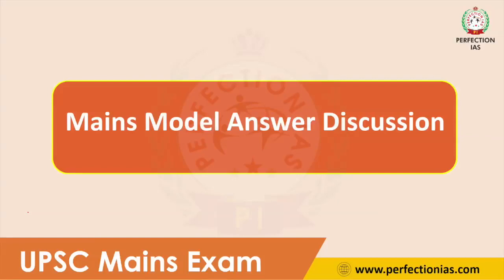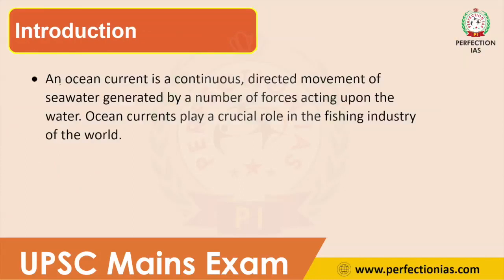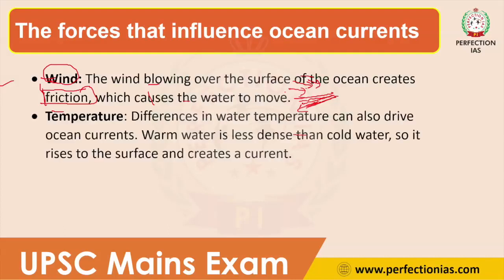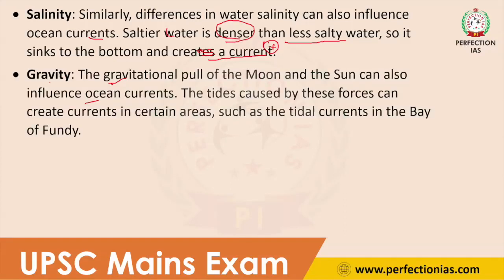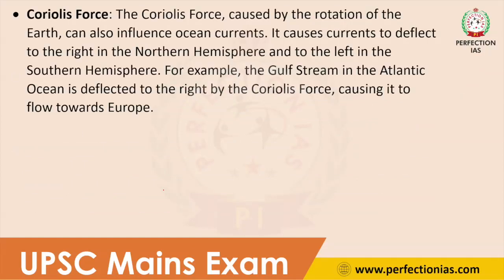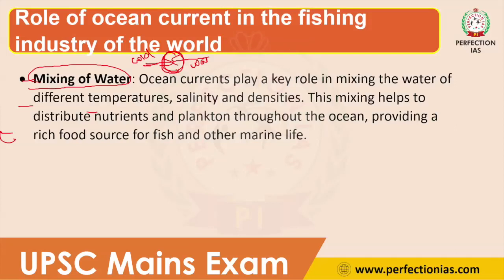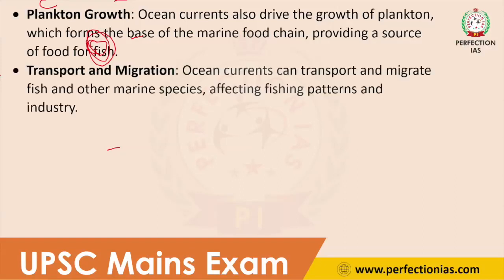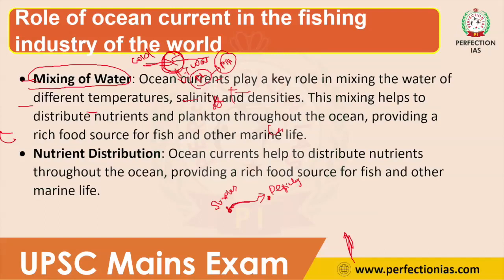Model 06 | UPSC MAINS | English | Questions with Model Answer | Perfection IAS